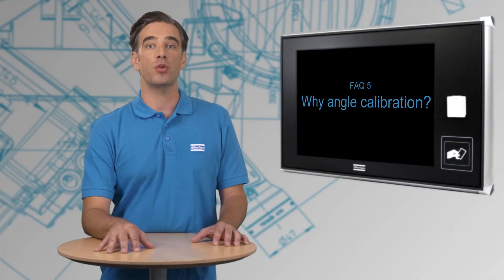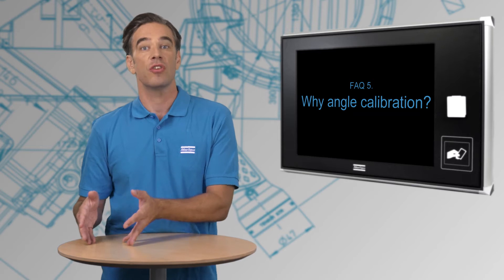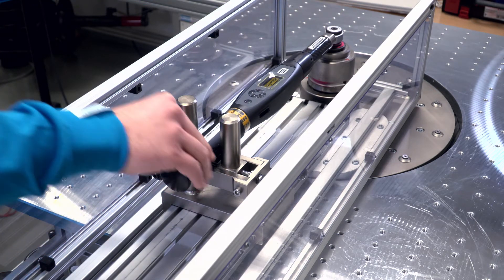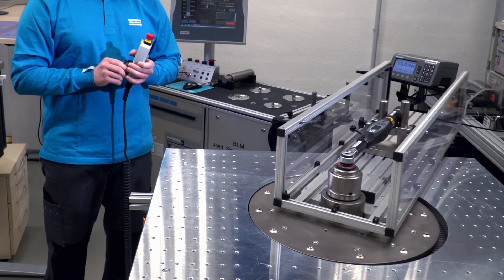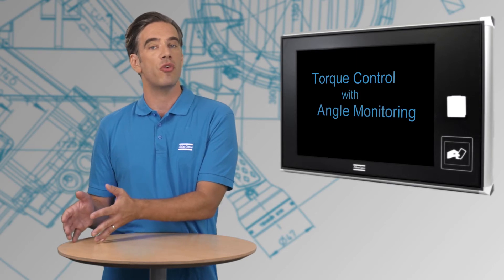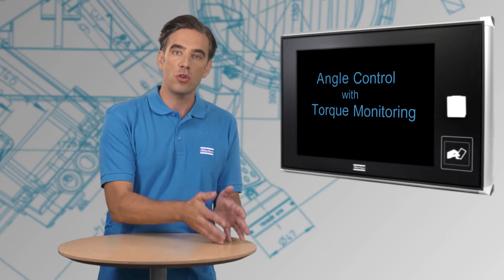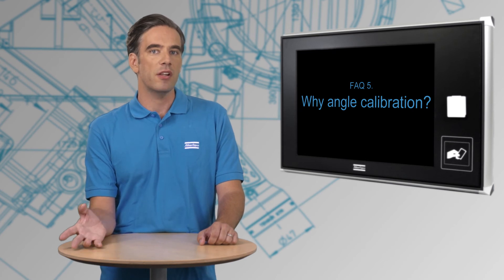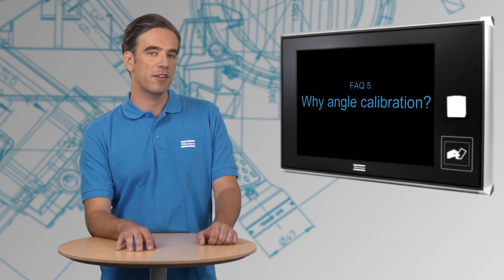Atlas Copco | Learn from our expert: Why angle calibration?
Many tools and wrenches used in industrial applications measure not only the torque but also the angle. Why is that?